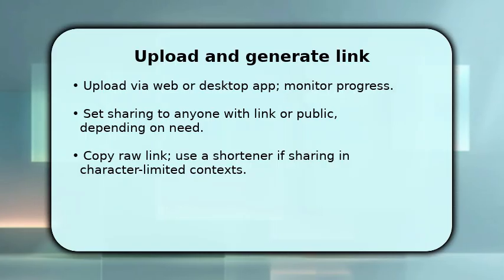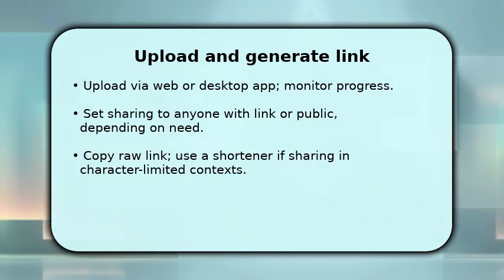How to Make Link of Audio (easy Method)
Learn the straightforward process of creating an audio link on your device. This video guides you through selecting, editing, and sharing sound clips with ease.